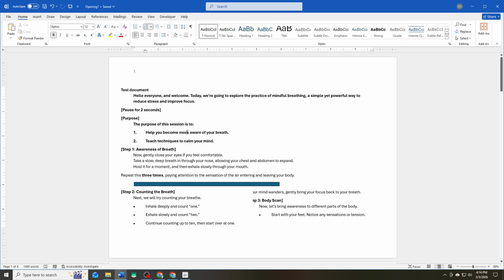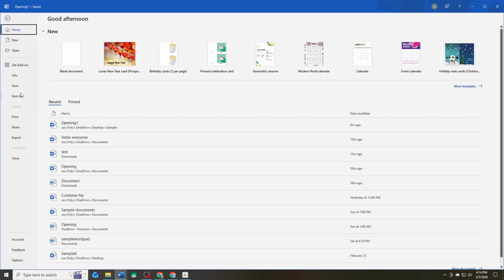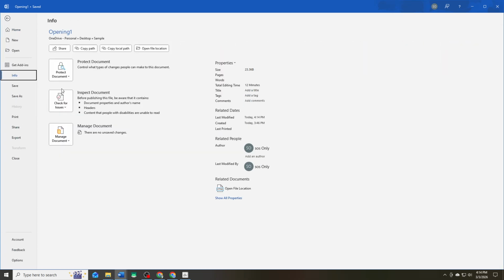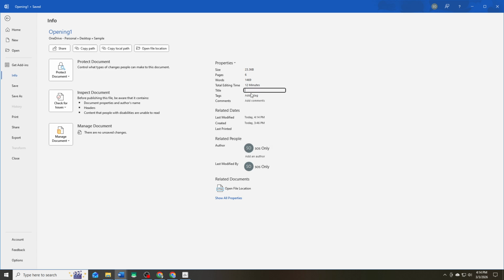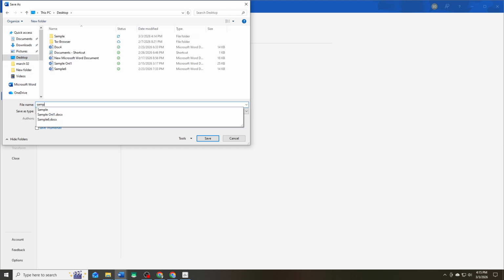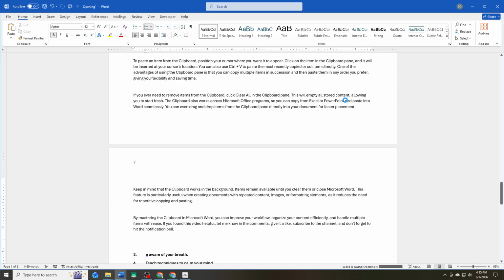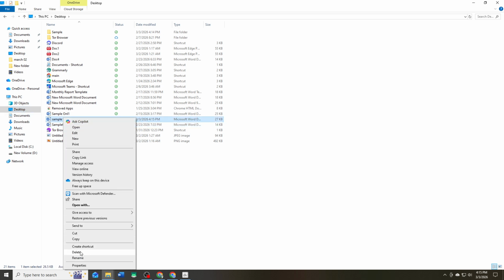How To Change Microsoft Word Content Saved Created Modified And Access Date Time [2026 Guide]